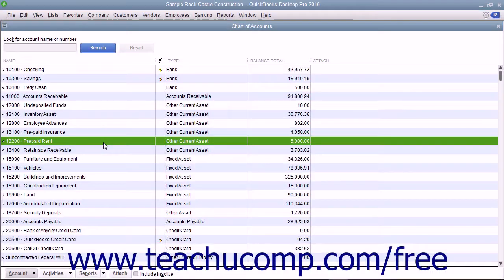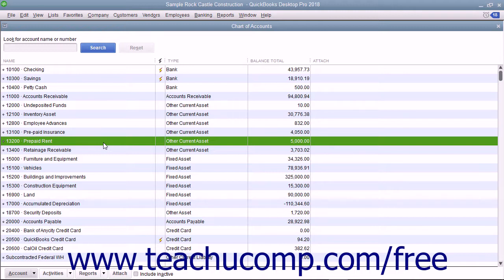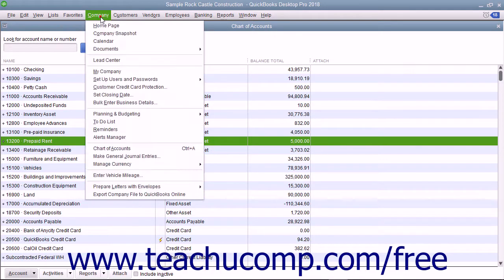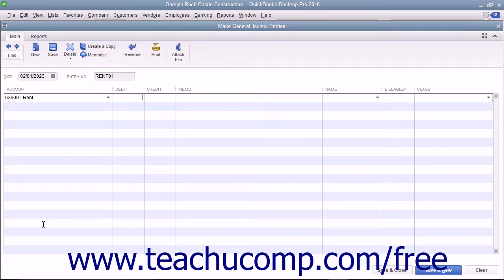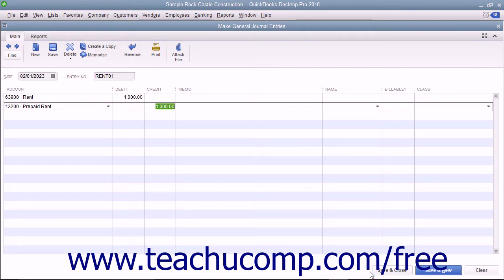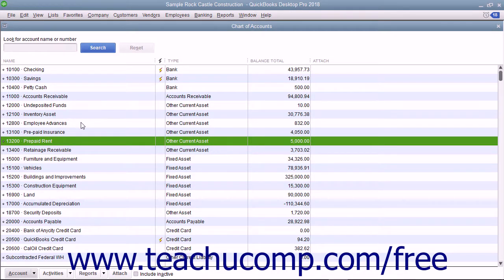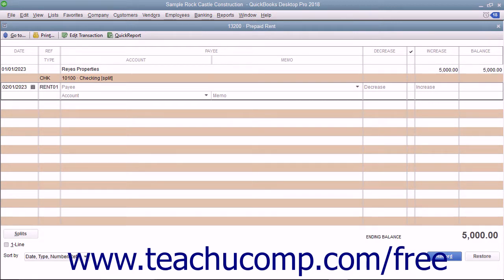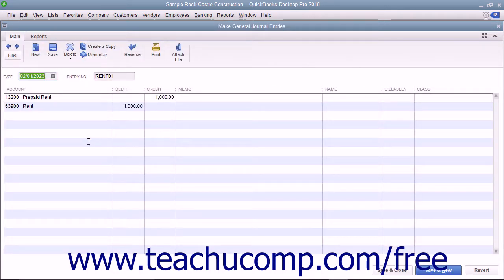QuickBooks Pro 2018 Tutorial Removing Value from Other Current Asset Accounts Intuit Training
Learn about Removing Value from Other Current Asset Accounts in QuickBooks Pro 2018 A clip from Mastering QuickBooks Made Easy. - the most comprehensive QuickBooks tutorial available. Visit us today!